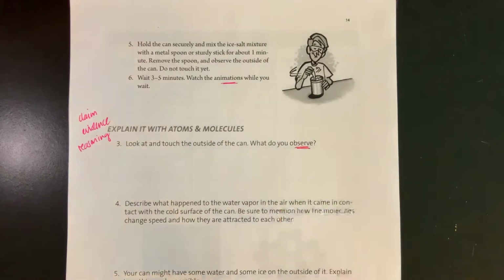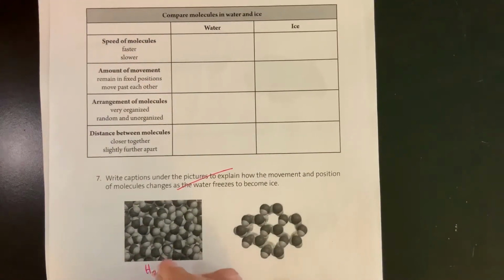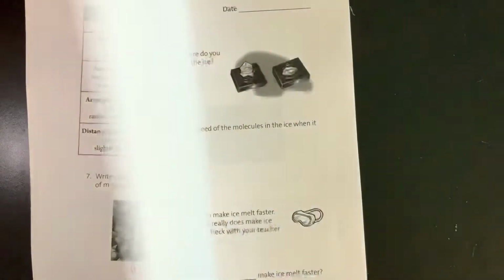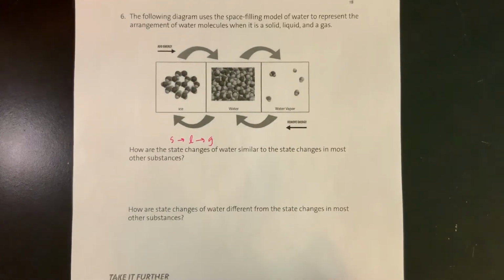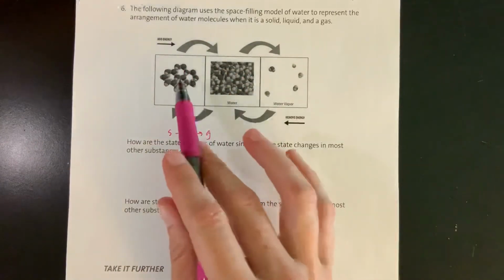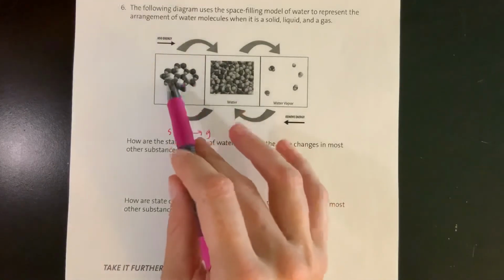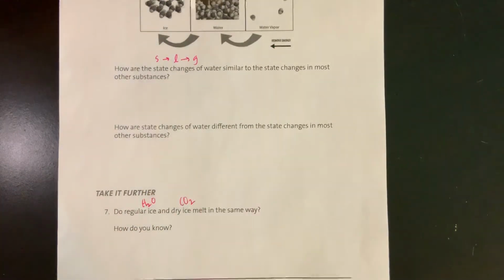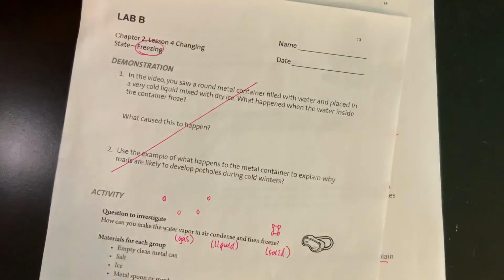Changing State - Freezing and Melting prelab - Lab B